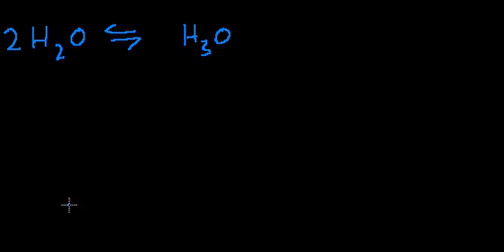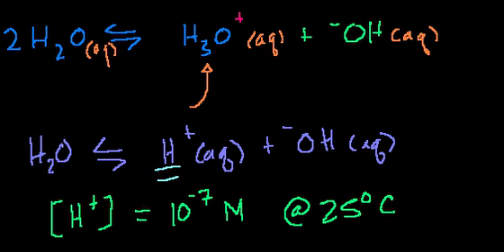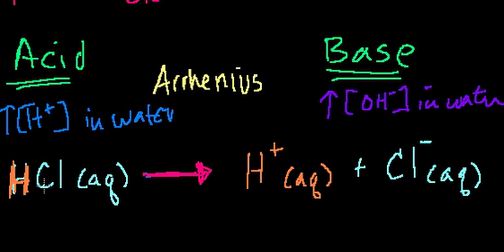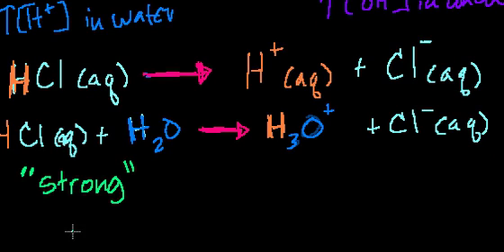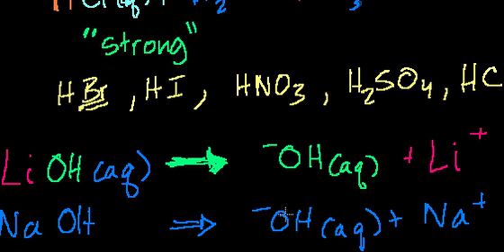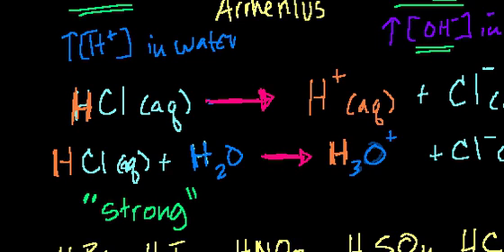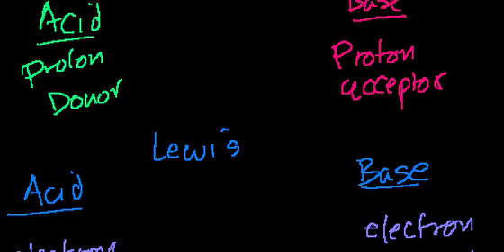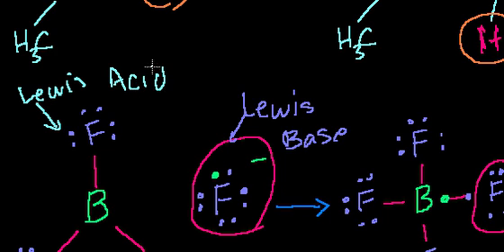Acid Base Introduction.mp4